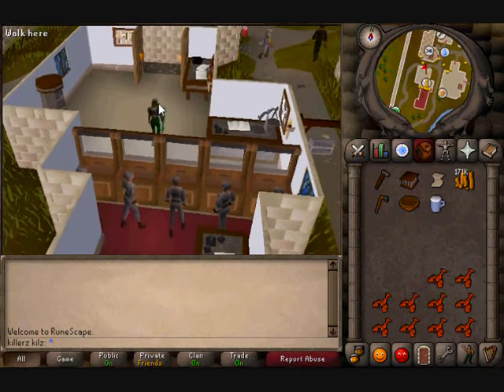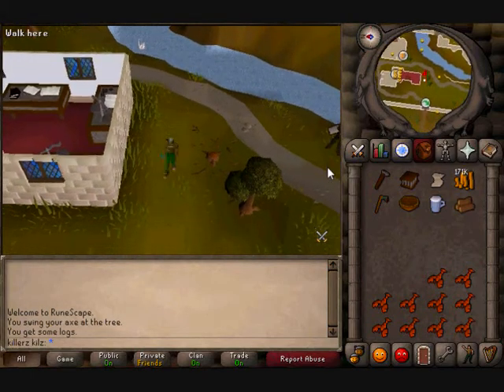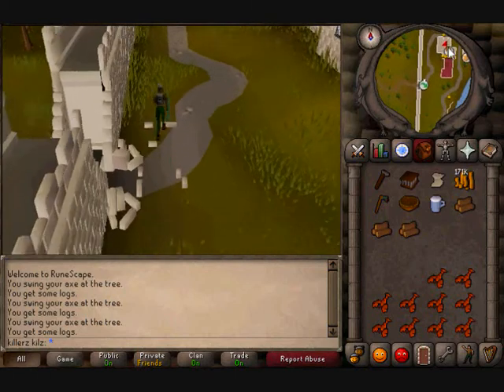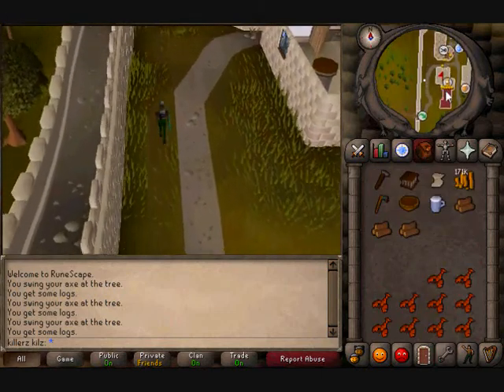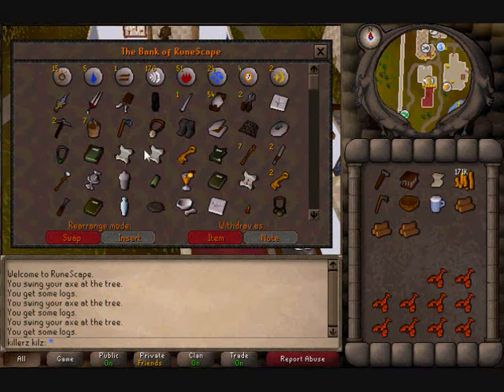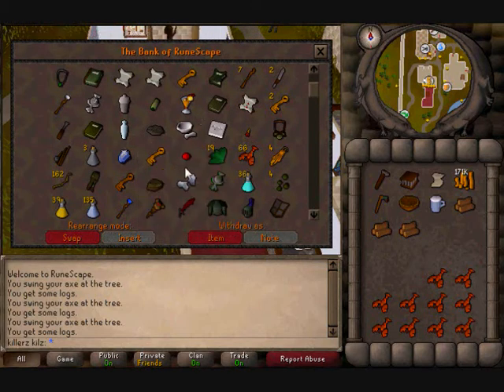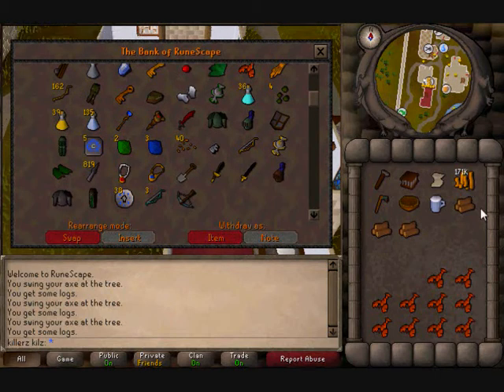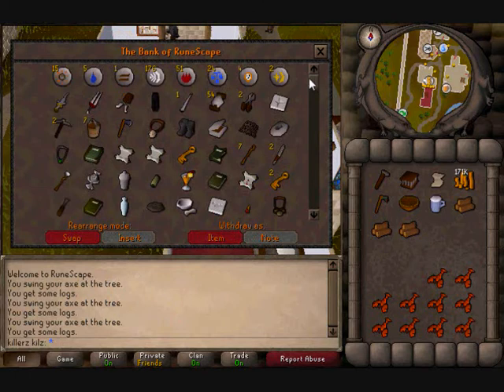Oldschool Runescape Progress Video (commentary)